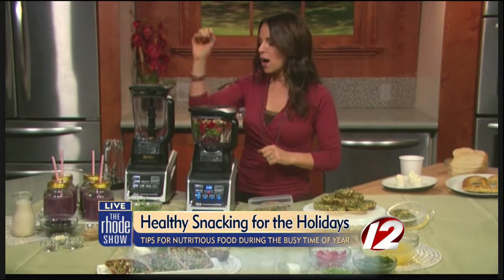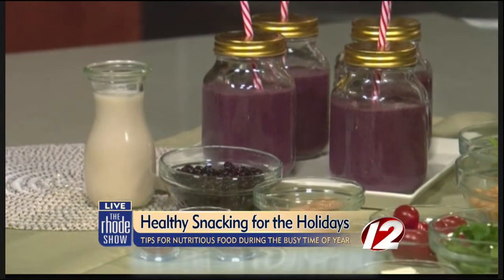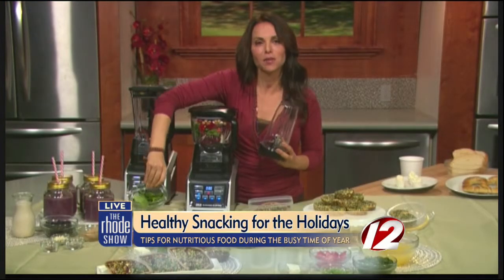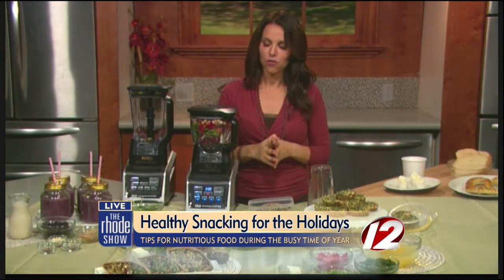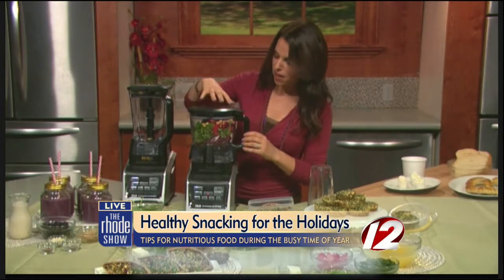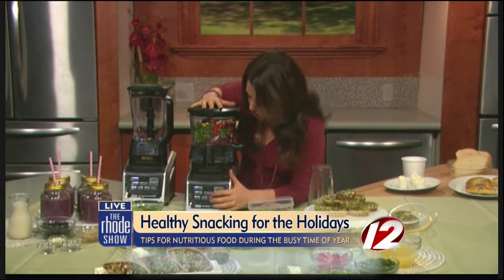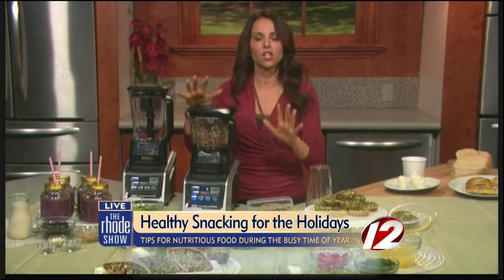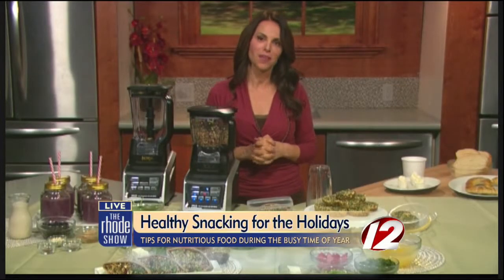Healthy snack ideas for the holidays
Tips on nutritious foods during the busiest time of year.